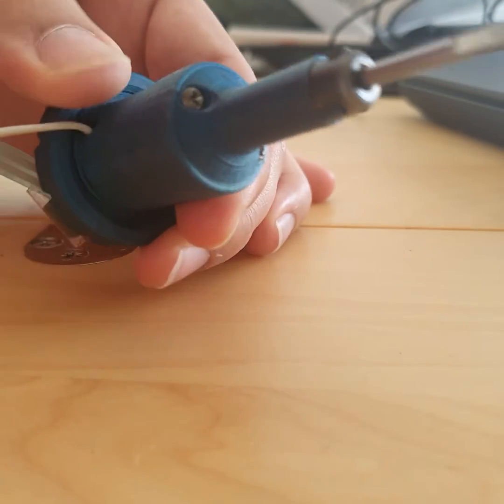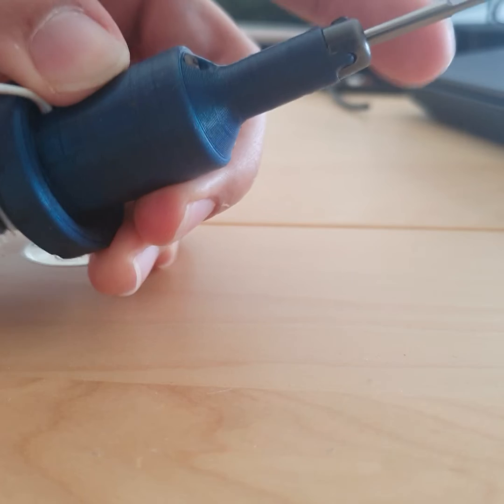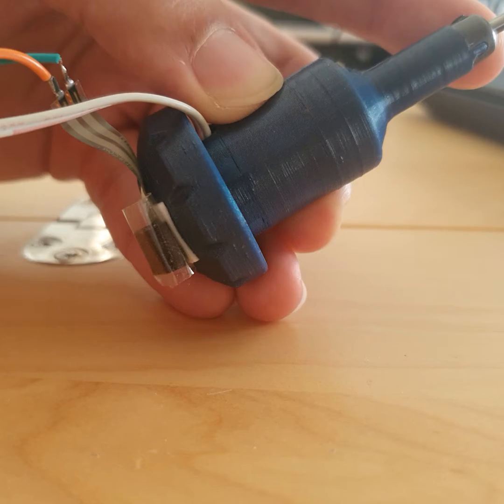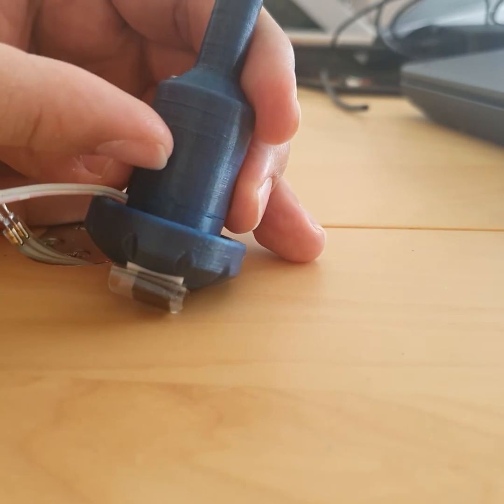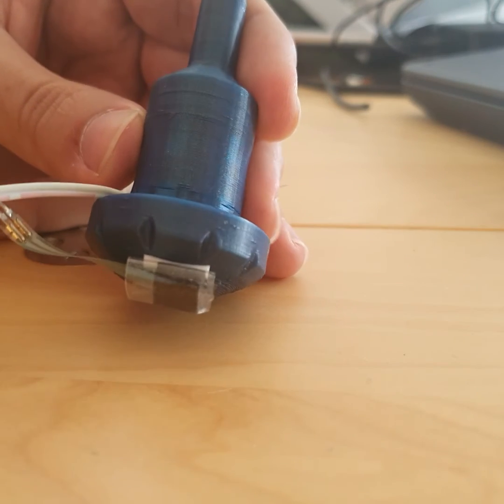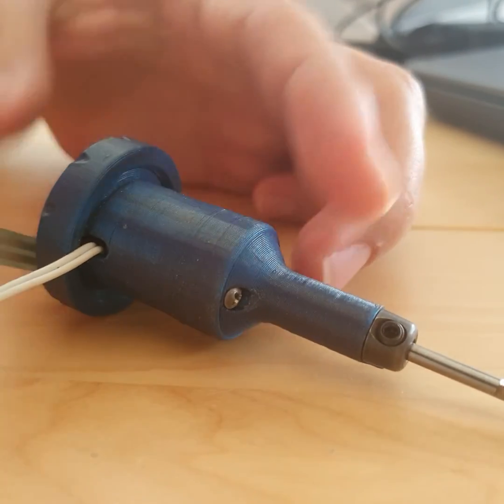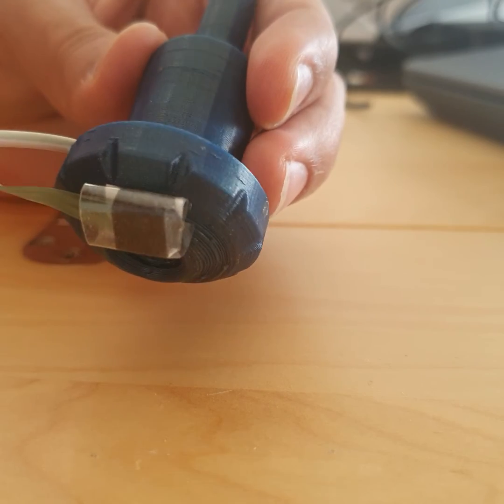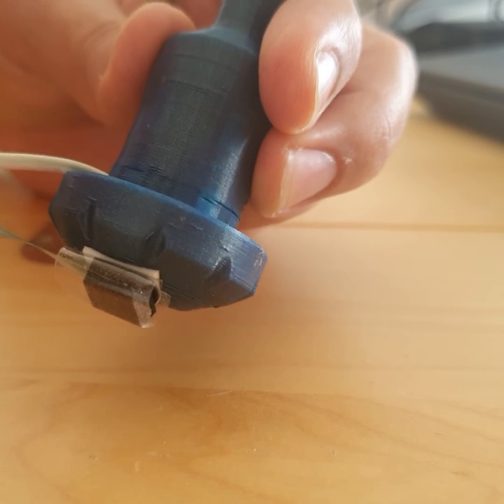DIY Solenoid graver - Control in the palm of your hand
Hey everyone, this is an idea of control, intead of using a footpedal the FSR (Force Sensitive Resistor) to sense the force you are pushing the tool. For more information you can check adagruit
I also made the same with an analog hall effect sensor, but without thinking I put it parallel to the solenoid-generated magnetic field, this led to the hall effect sensor reading the magnetic field of the solenoid and becoming locked.
I will print the 2 handpieces, with an FSR and another with a perpendicular hall effect sensor, this will make it easier to see.

I hope this sheds some light in the creative minds of some people.

If you have any tips or doubts, check my github or my other videos on this channel.

Have a great week/end.